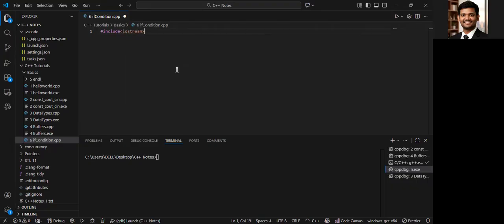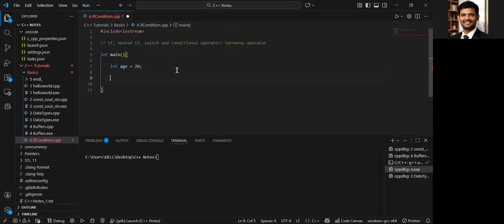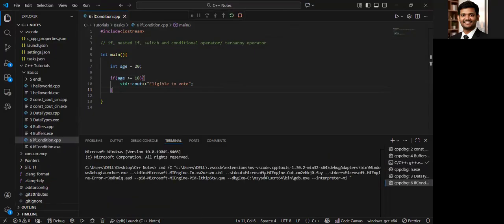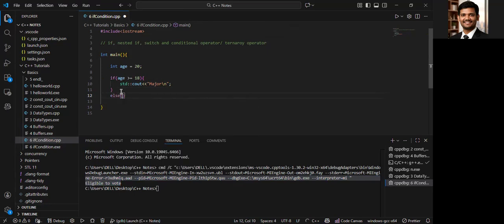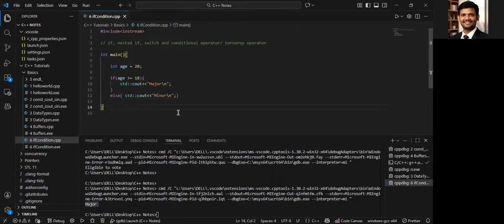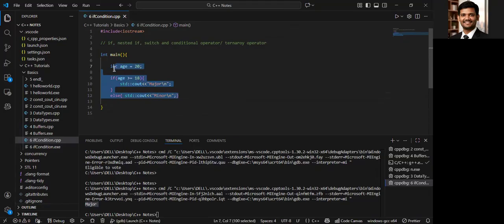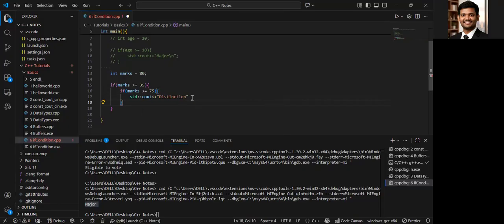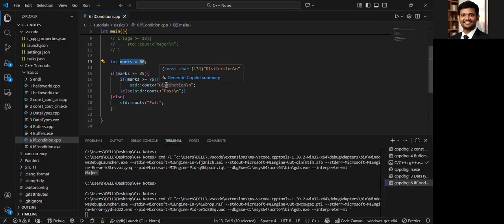13 If condition, Nested conditions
Explain if condition and nested conditions cpp c++